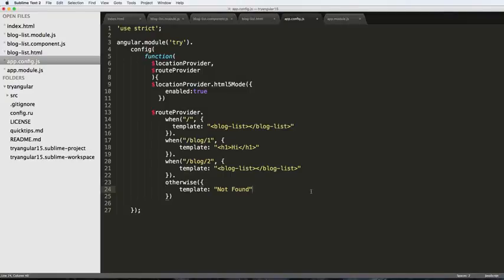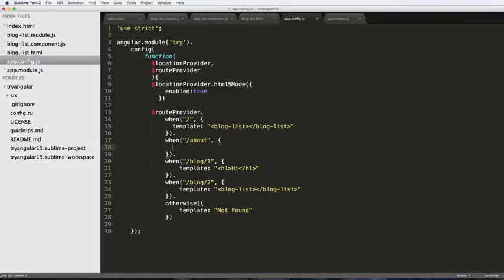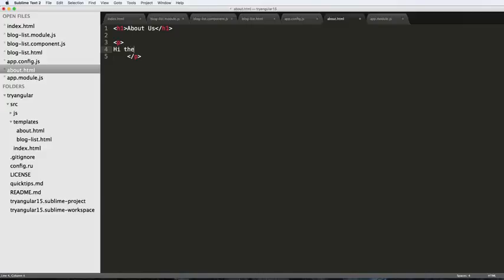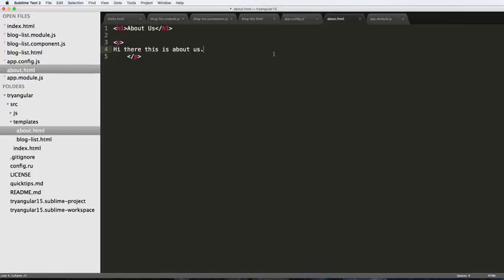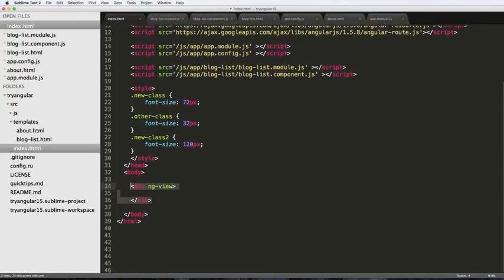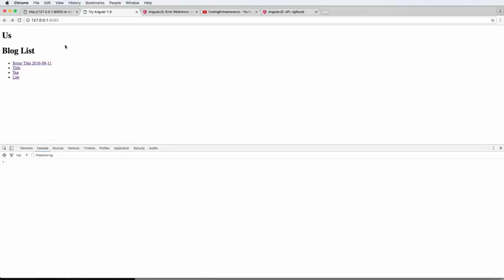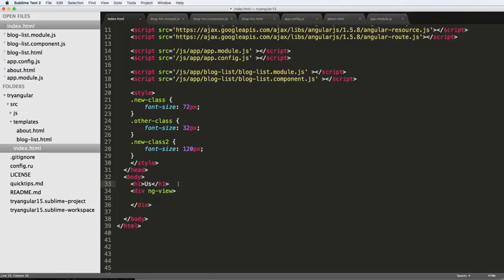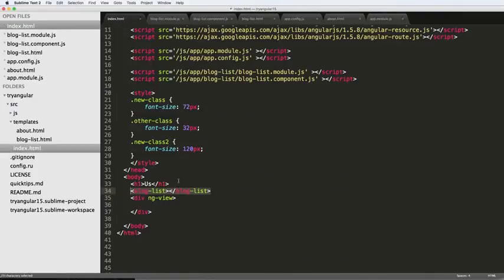Try AngularJS 1 5 16 of 33 URL Routing Part 2